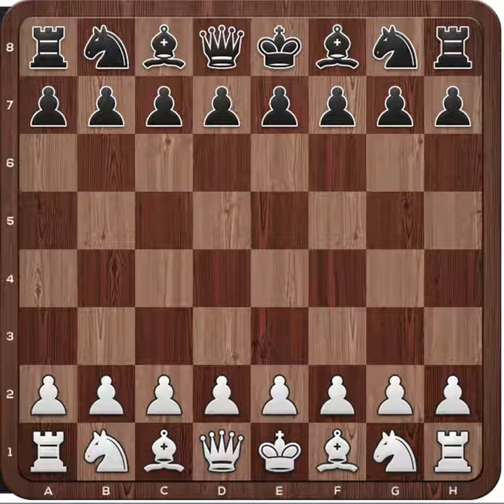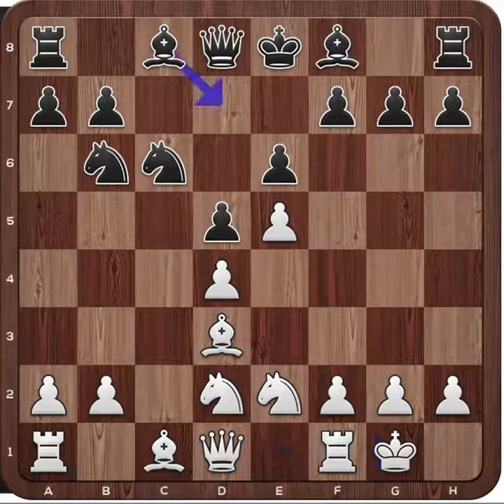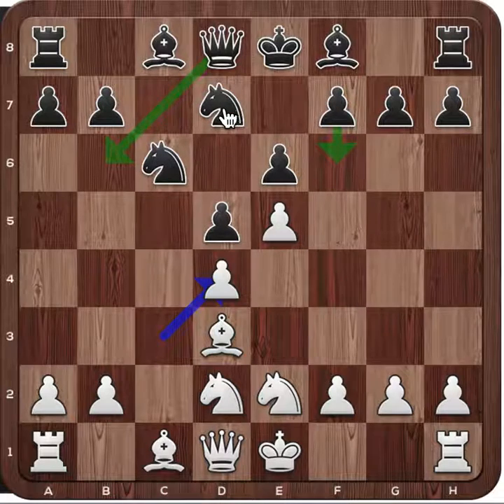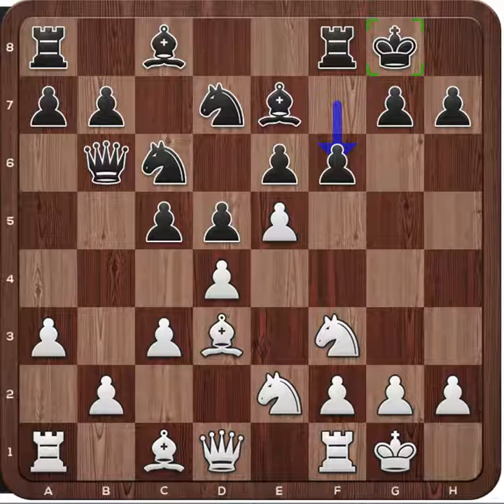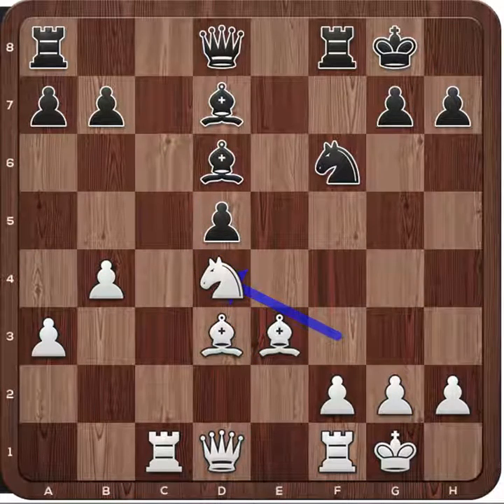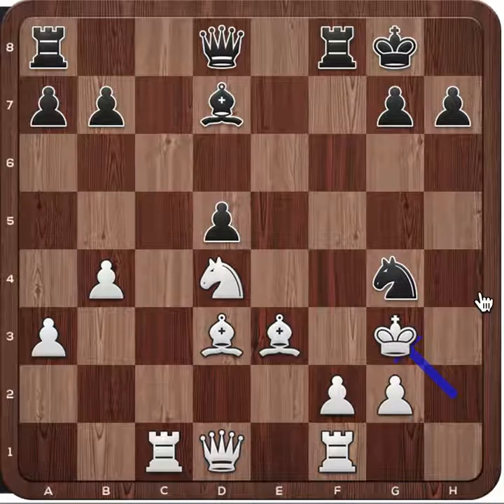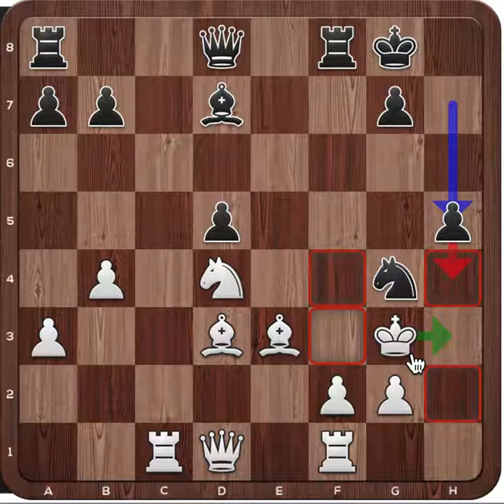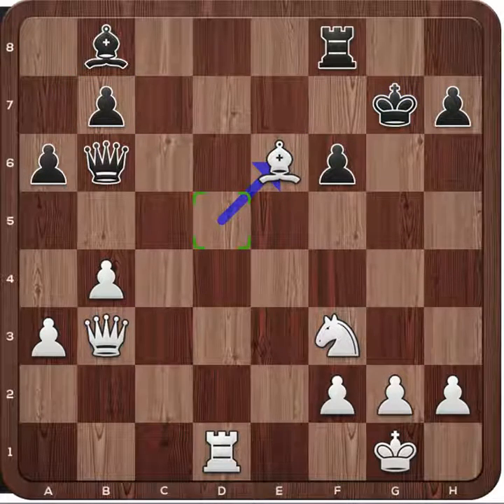Amateur game - French defense + tactics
Learn by analyzing mistakes in an amateur game. This video contains 7 exercises with the following motives

1. Black options in the French defense with Nf6 e5 Nd7
2. The many purposes of White's 10. Nf4 in the French defense
3. Avoiding nice looking moves that actually improve an opponent's piece
4. Tactics: decoy + Mate
5. Tactics: trapping a piece + decoy + discovered attack
6. Tactics: double pin + eliminating a defender
7. Tactics: discovered attack + double attack